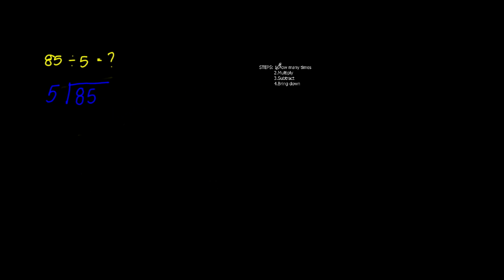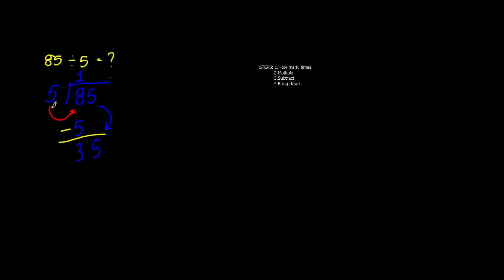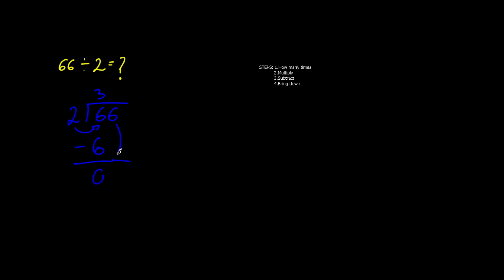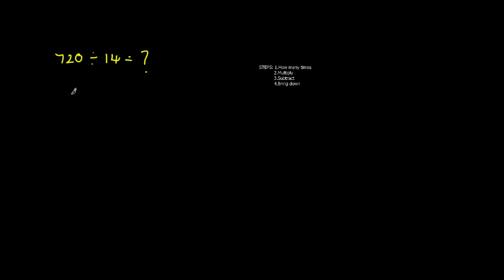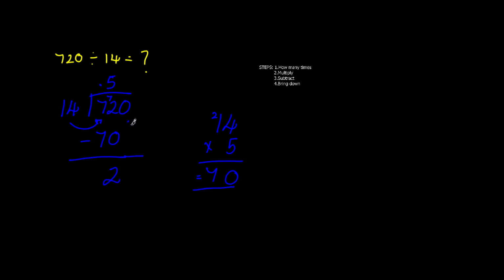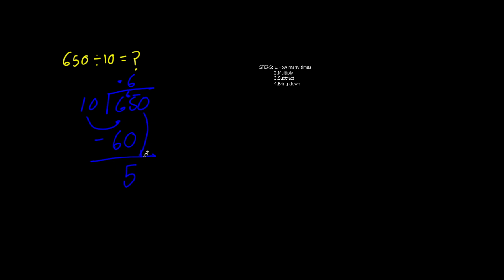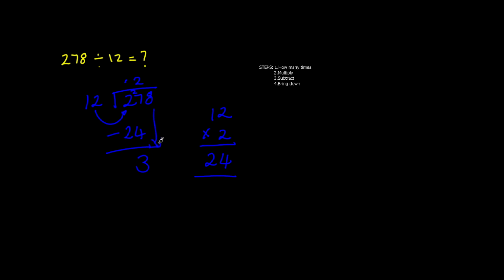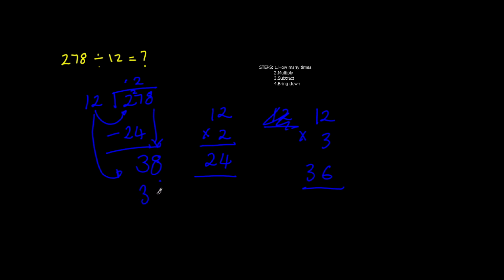How to do long division, grade 8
In this comprehensive video, we delve into the world of long division, breaking down the process into simple and digestible steps. Whether you're a student tackling long division for the first time or someone looking for a refresher, this tutorial is designed for you! We'll cover the basic steps, share helpful tips and tricks, and work through real-life examples to reinforce your understanding. Long division can be challenging, but with our easy-to-follow guide, you'll be dividing like a pro in no time. Join us on this educational journey, and by the end of the video, you'll have a solid grasp of long division concepts. 📚✨